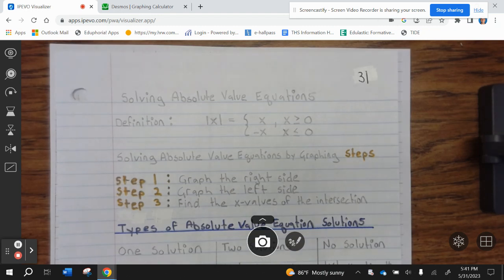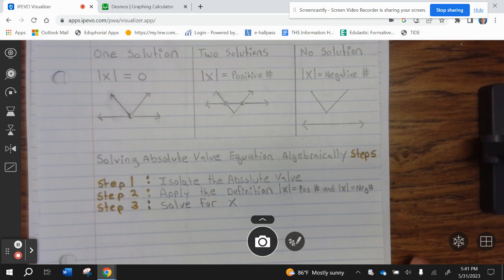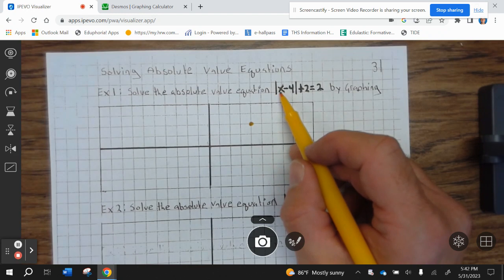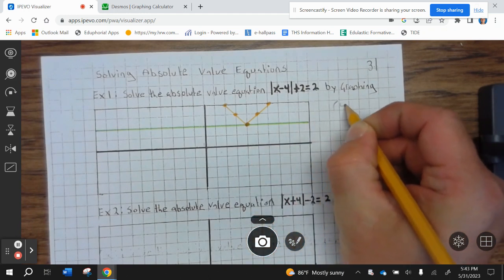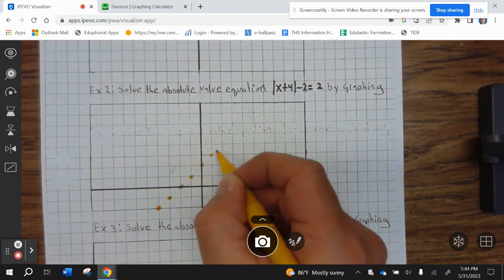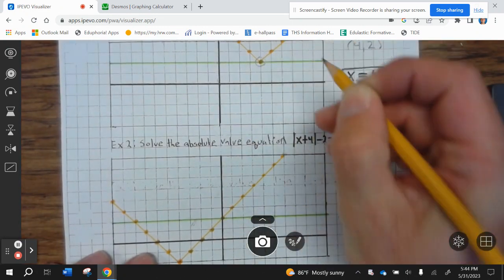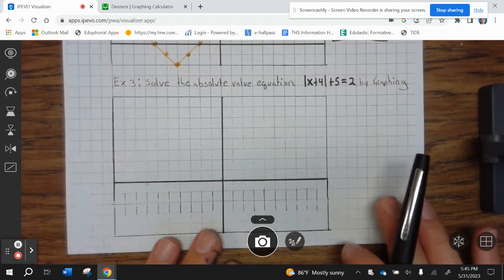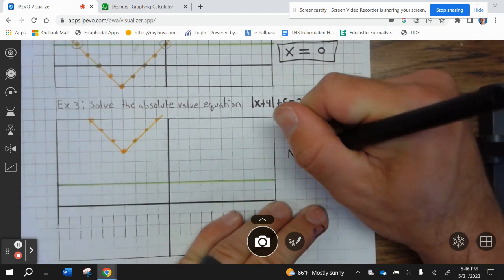Journal Page 31 Solving Absolute Value Equations (ADV ALG 2)